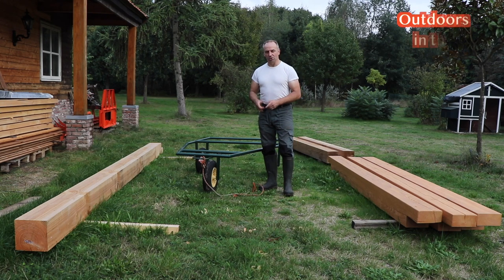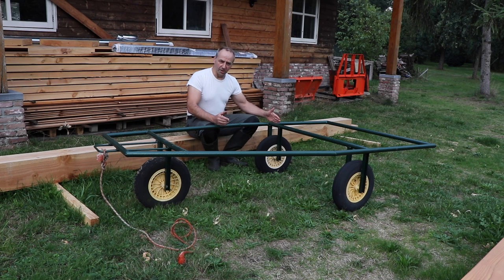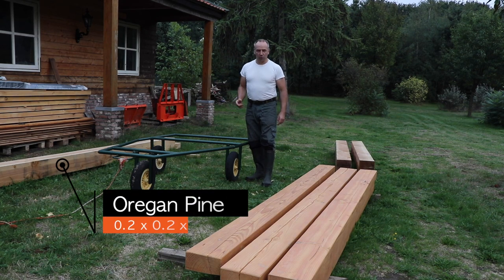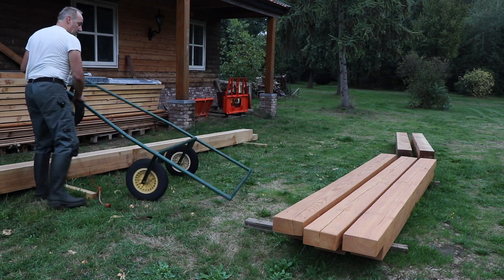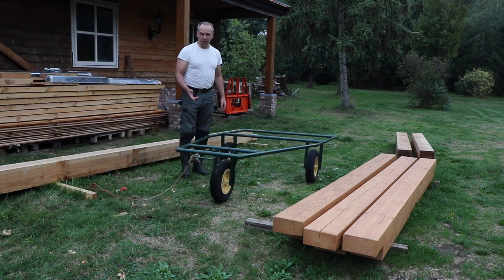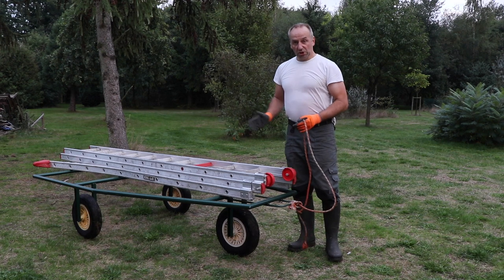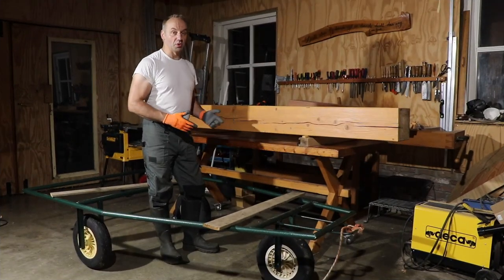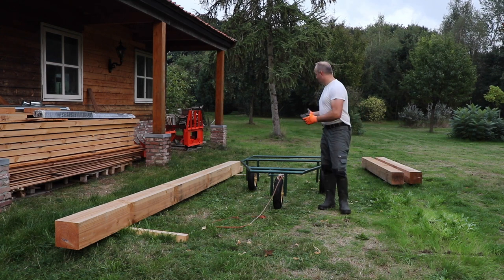Long Beam Manual Transportation Tool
This video shows a simple but handy tool for manual transport of long beams or other large materials in the outdoors. The tool is home made and can be made by anyone with a grinder and welder and some old materials. I used the left over from an old TV antenna.